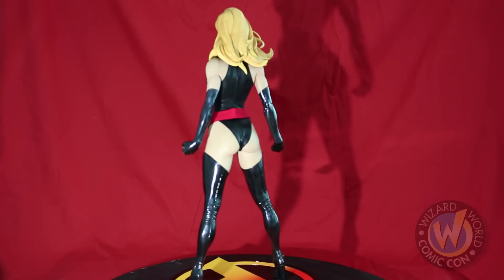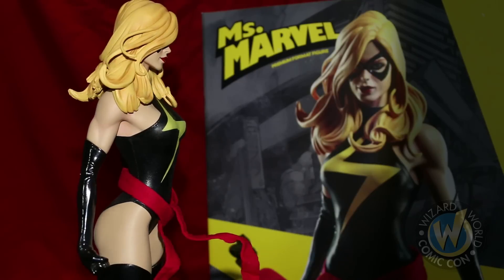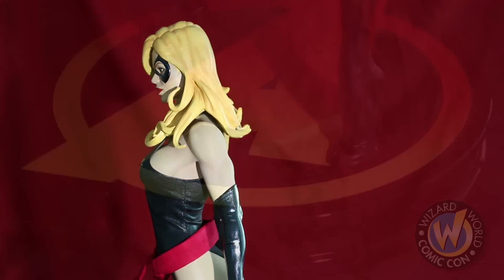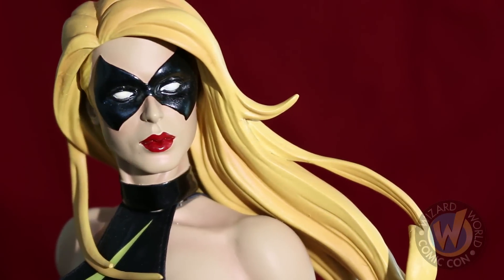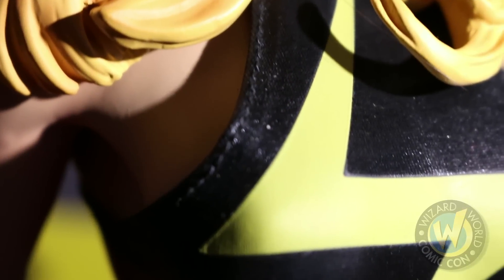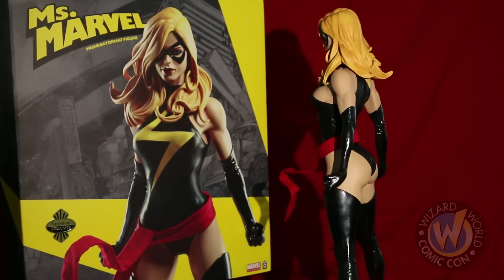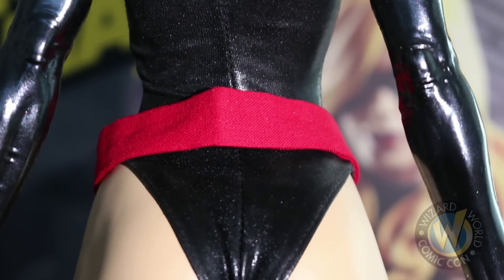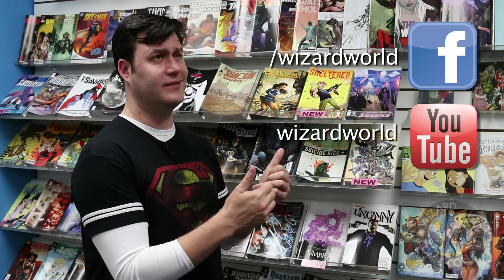WIZARD REVIEW: Ms Marvel Statue by Sideshow Collectibles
Resident Comic Book Nerd: Damian Beurer gives us a peek at the awesome Ms Marvel Polystone Statue from Sideshow Collectibles. to find out more about Wizard World Sacramento and Louisville!!!

Want to come to one of our shows? for ticket info!

Wizard World 2014 Schedule

March 7-9 -- Wizard World Sacramento Comic Con
March 28-30 -- Wizard World Louisville Comic Con
April 4-6 -- Wizard World St. Louis Comic Con